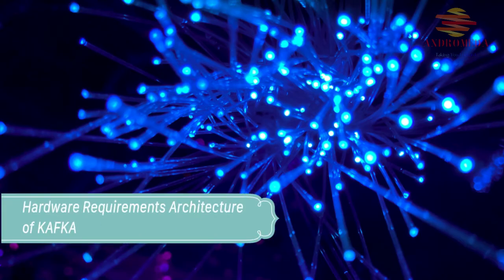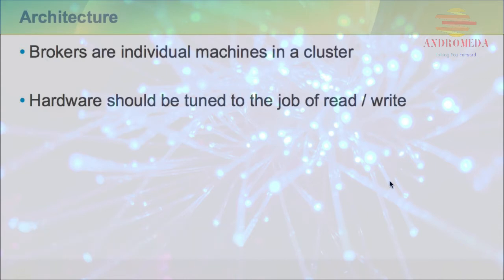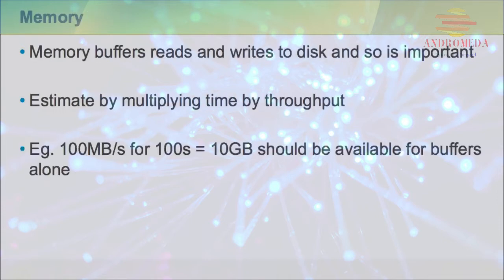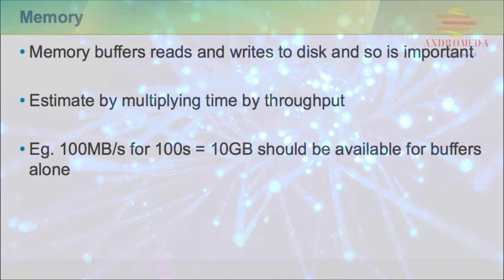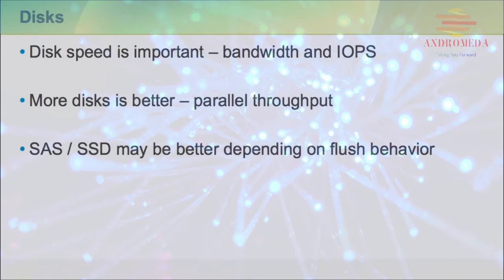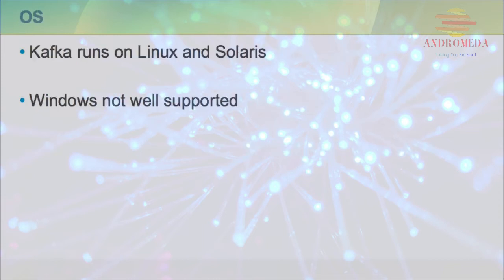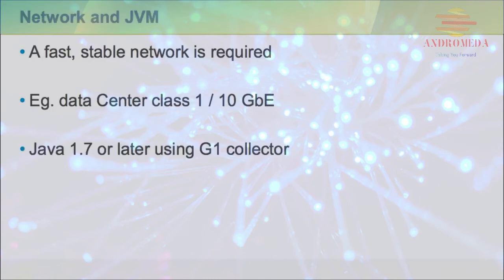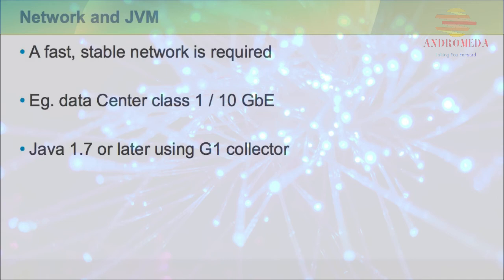Hardware Requirement Architecture for KAFKA | Free Kafka Tutorials| Kafka Tutorials for Beginners